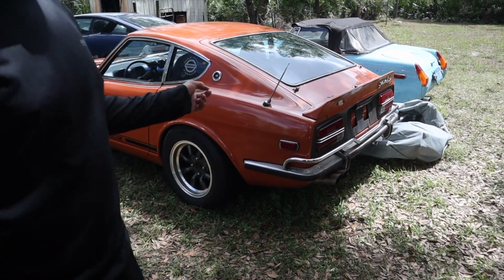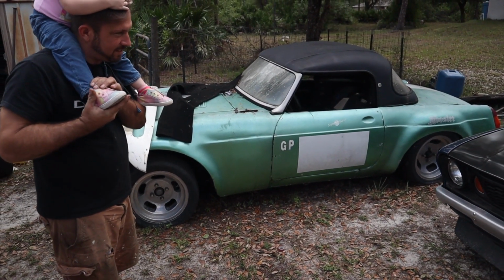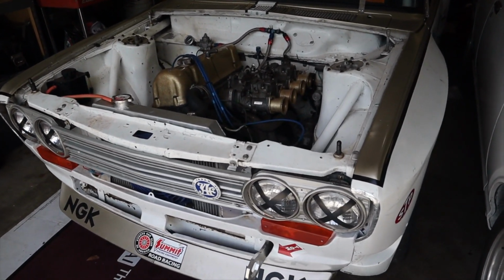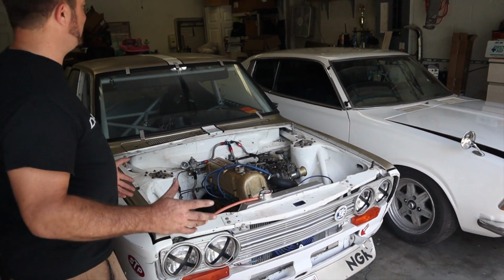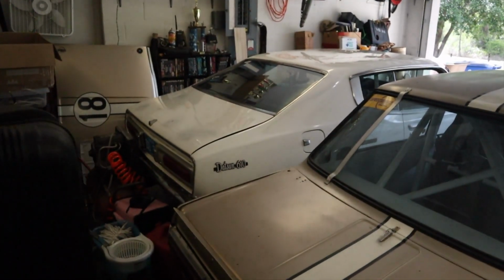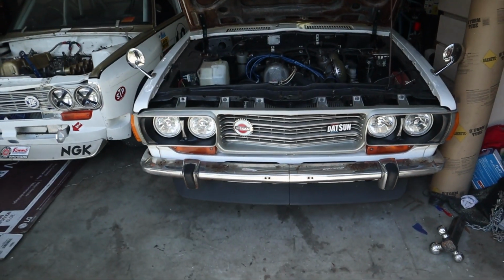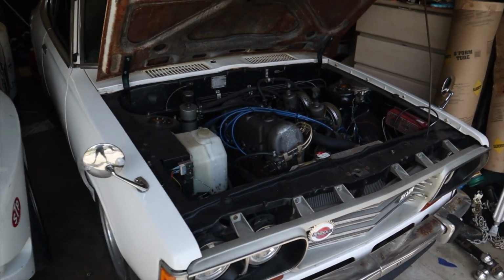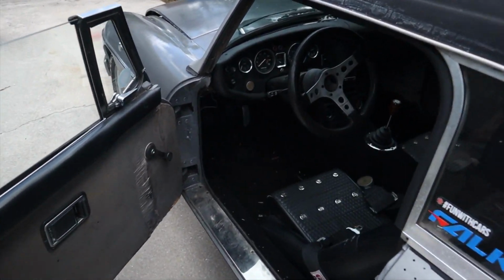DATSUN 510, DATSUN 610, DATSUN 240Z AND MORE.... MUST SEE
Welcome to episode 1 of this 2 part series on Rizzo's car collection. From 240z to 610's and more. Don't miss it. Help the channel grow man!!! We thank you.